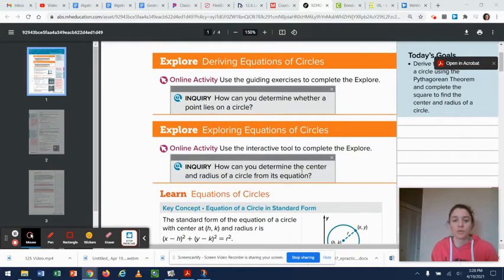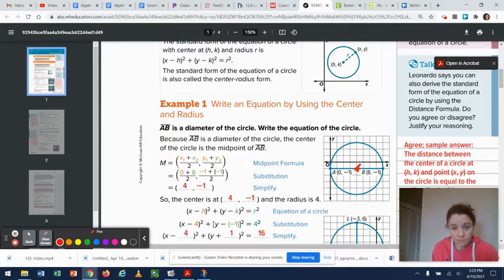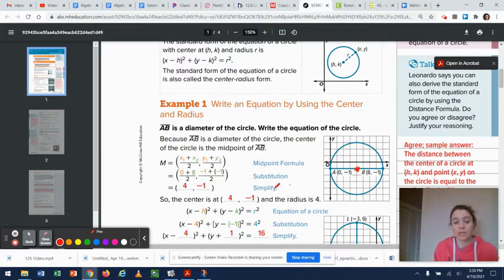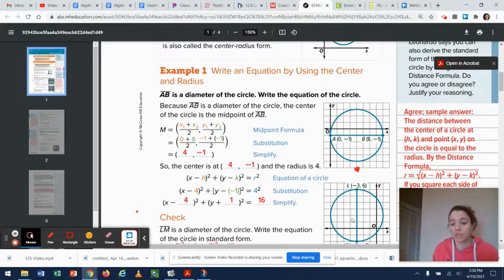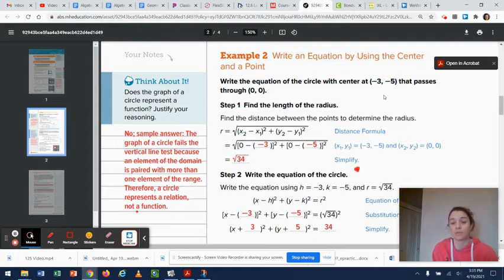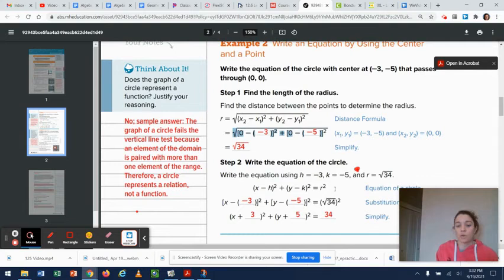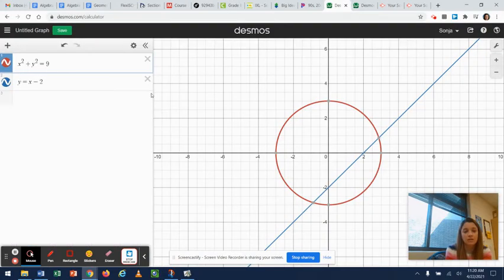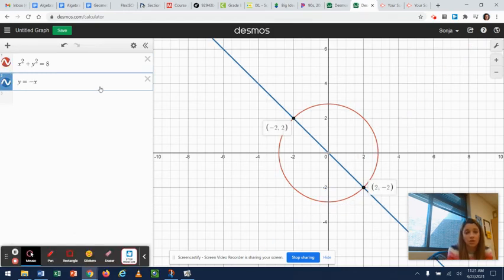10-7 Equations of Circles